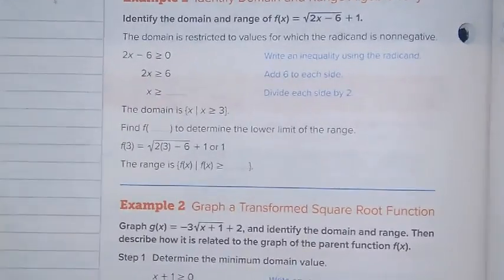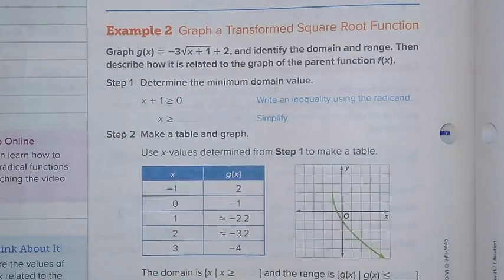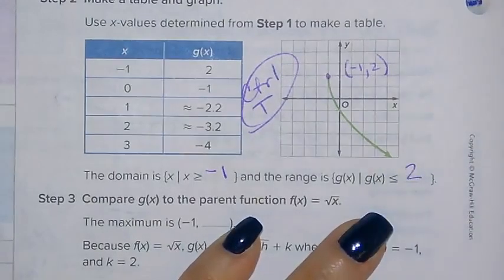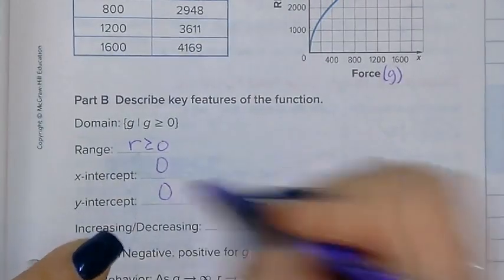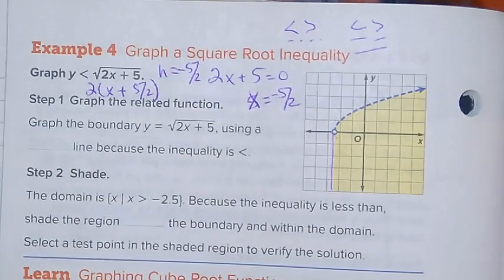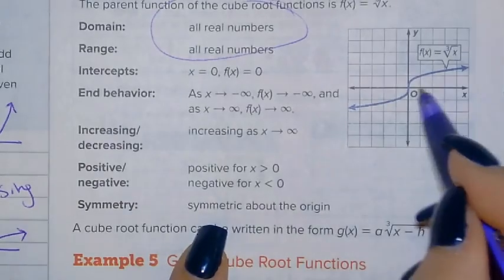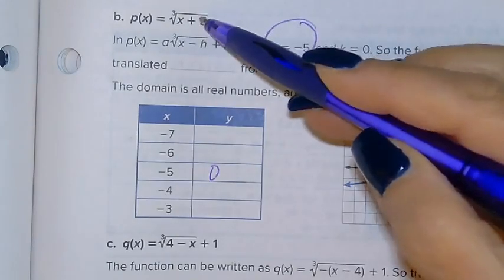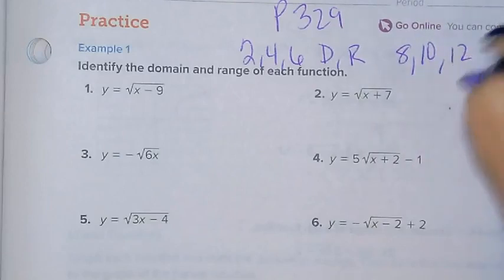Module 6 Lesson 4 Graphing Radical Functions